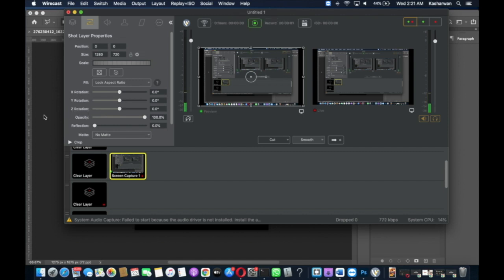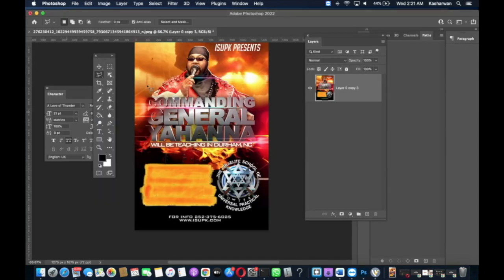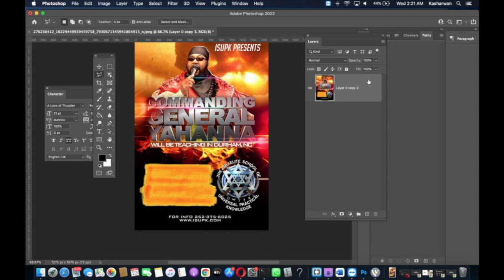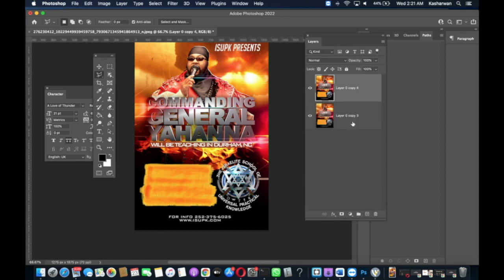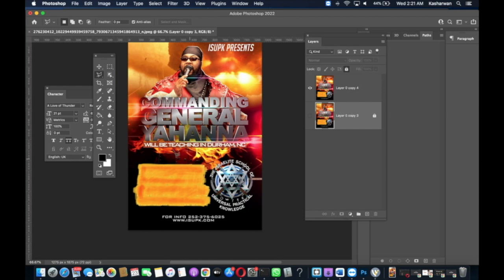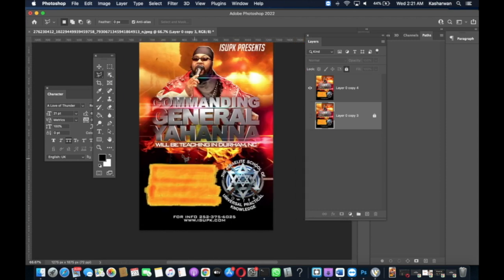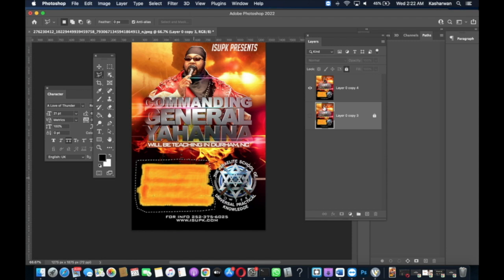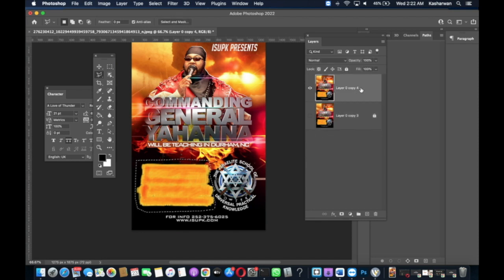HOW TO GET RID OF AN OBJECT ON AN IMAGE/PHOTO.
SHALAM I will be going over how to remove unwanted objects from an image.